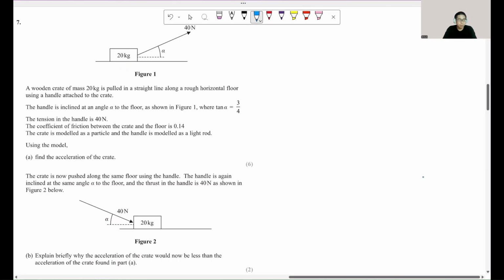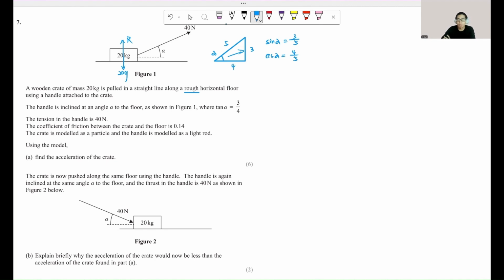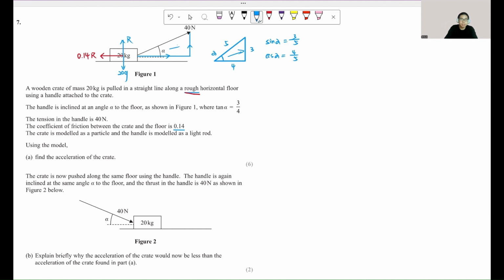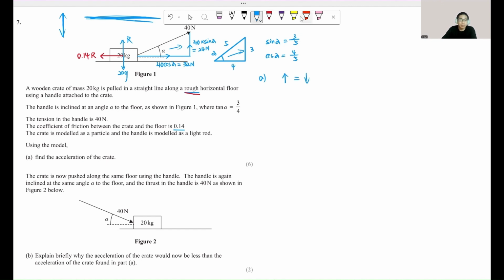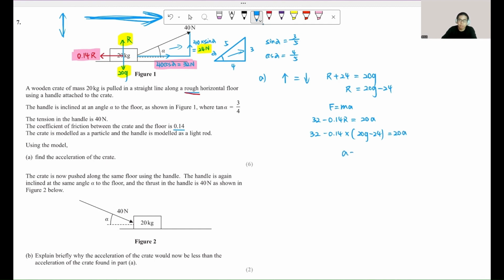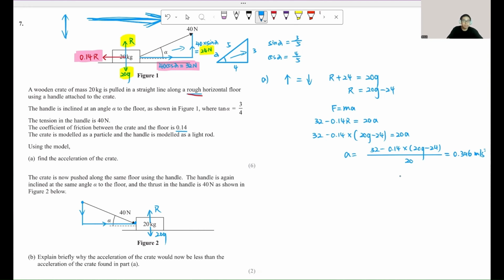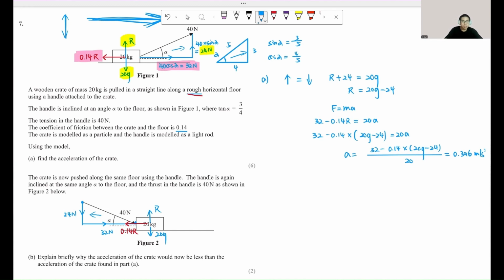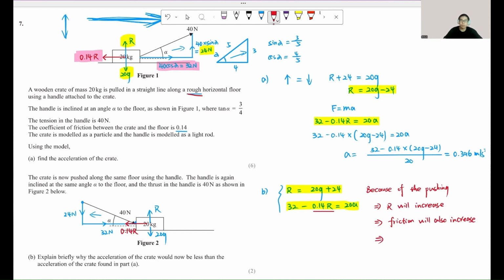Edexcel A-Level Maths 2018 Paper 3 Mechanics Q7 | Full Step-by-Step Explanation | Exam Prep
In this video, we go through a full step-by-step solution to:
This is a force and motion question involving frictions.
📚 Topics needed for this question:
Newton's 2nd Law of Motion (F=ma)
Friction (F=μR)
Resolving forces
🎯 What you’ll learn:
✔ How to break down complex mechanics problems
✔ How to structure full-mark answers
✔ Common mistakes students make
✔ Exam techniques that improve accuracy